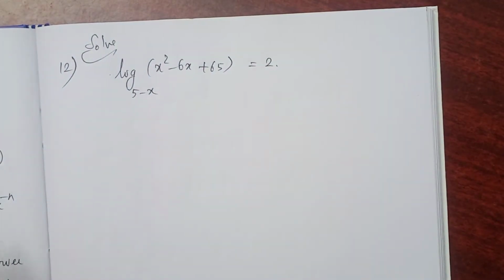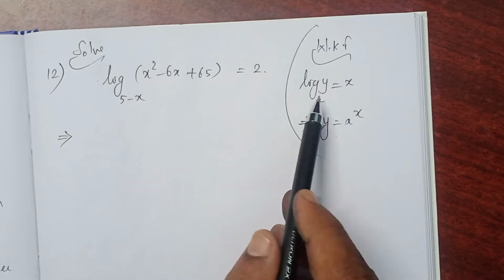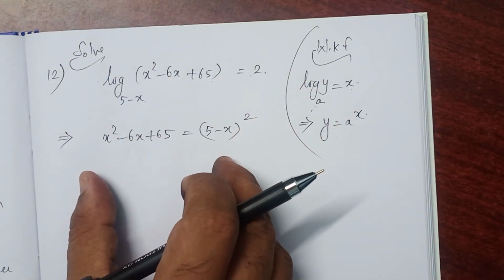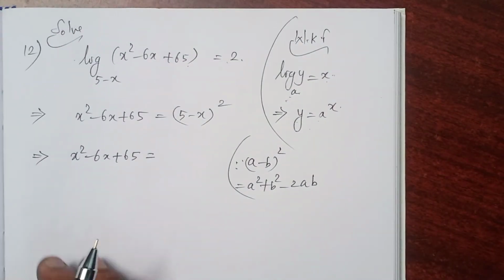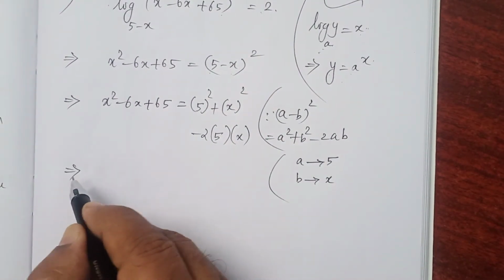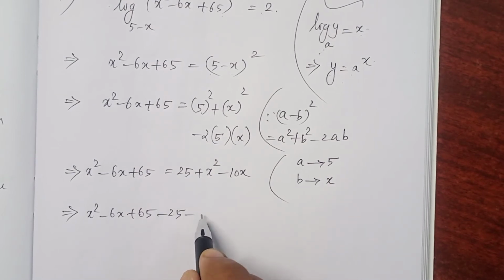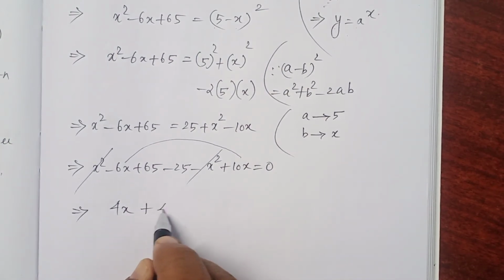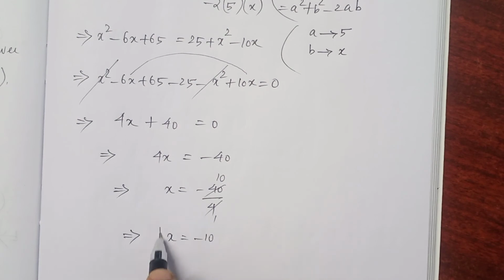October 3, 2020